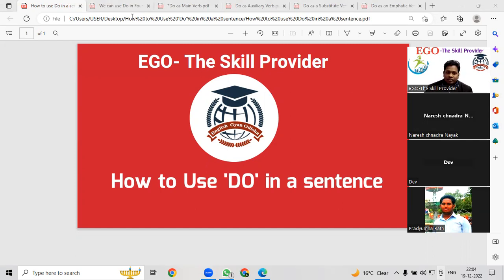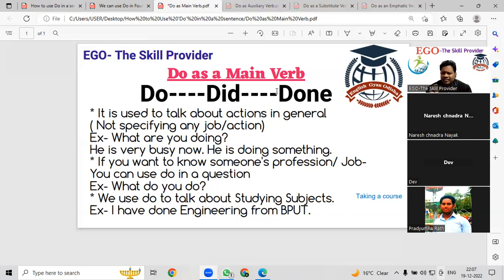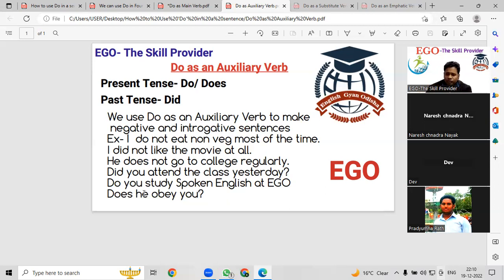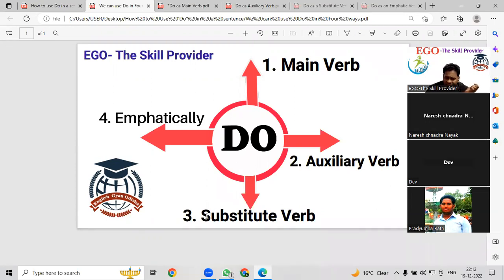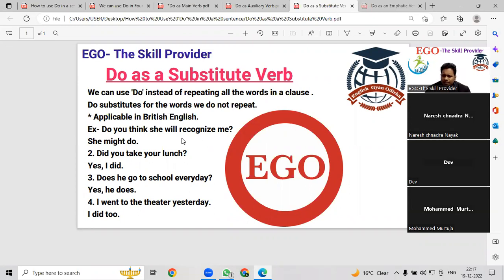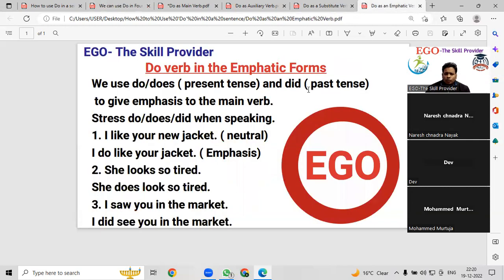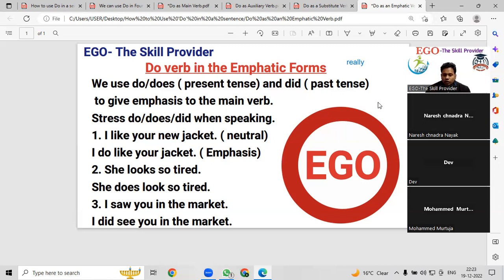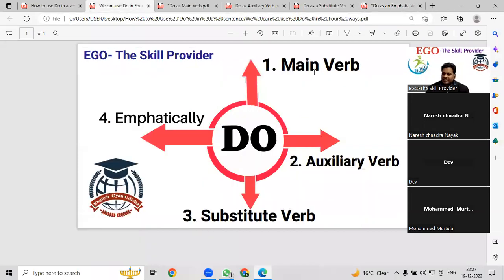How to Use Do in a Sentence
Learn with EGO and Speak English Fluently.